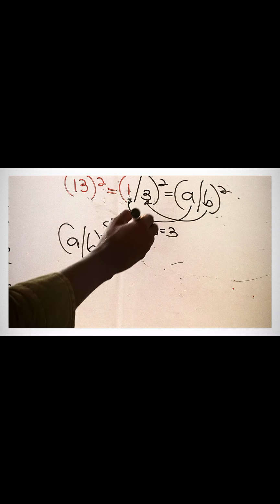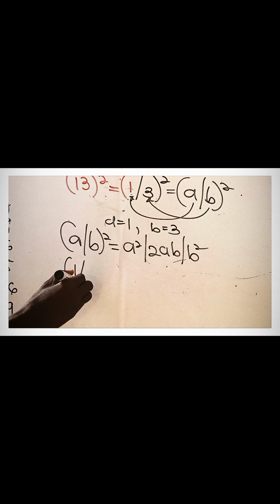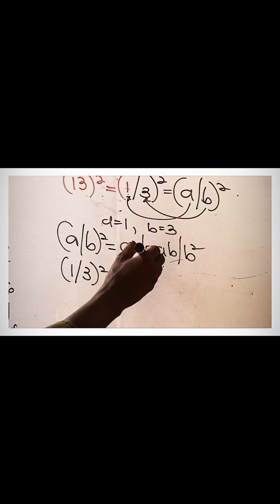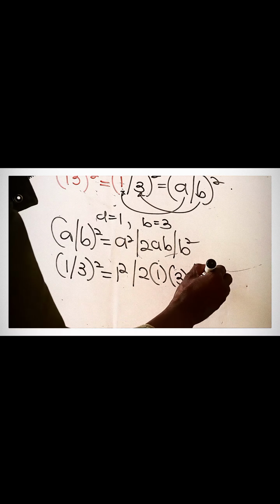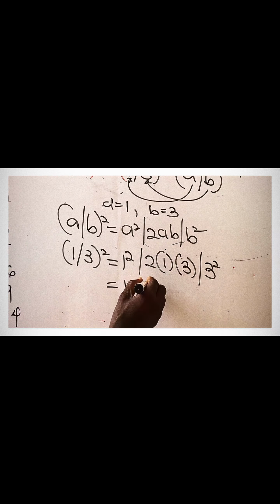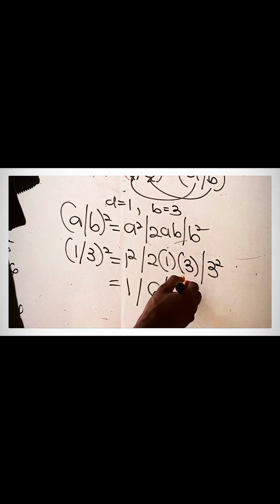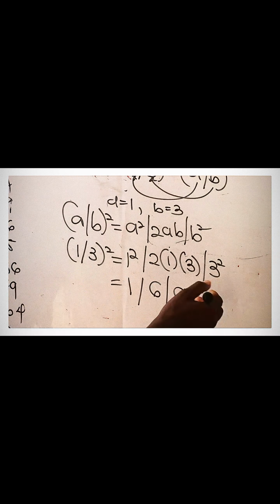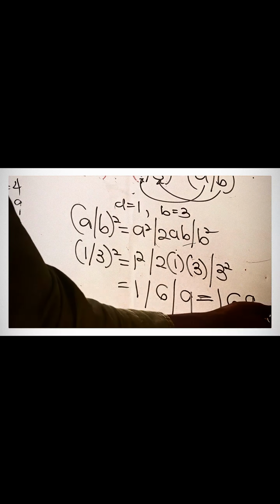SIMPLE TRICK FOR SQUARE OF TWO-DIGIT NUMBERS @NEXTGEN MATHEMATICAL SOLUTIONS.